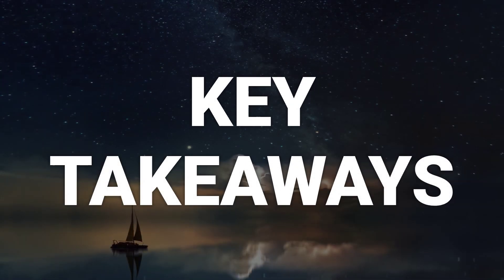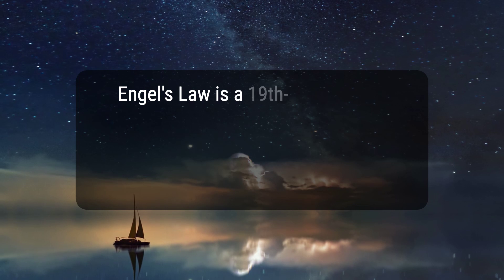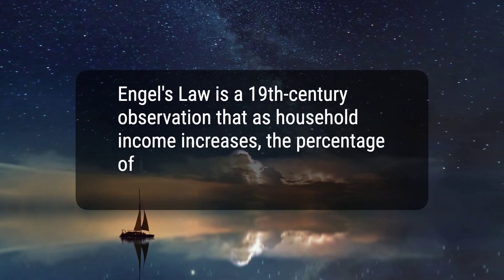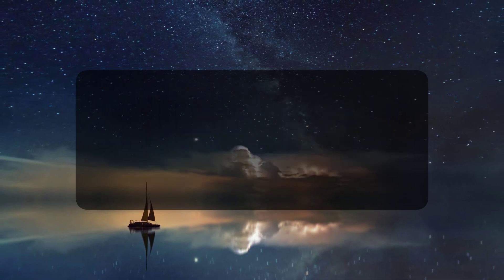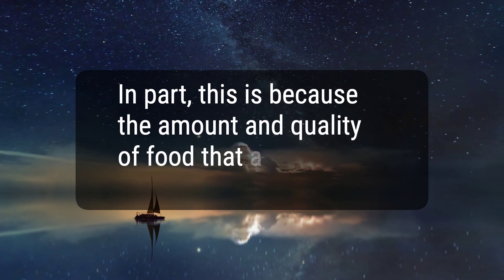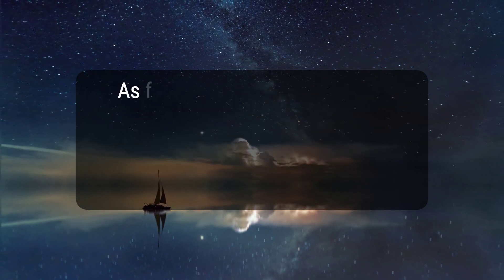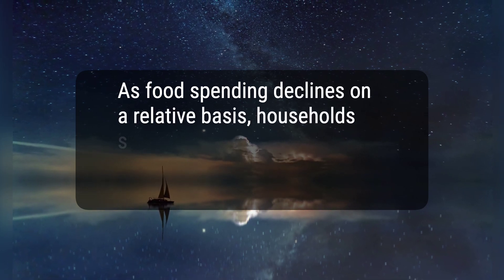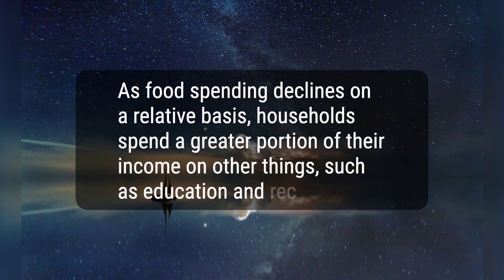What Is Engel's Law?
Engel's Law, introduced by Ernst Engel in 1857, states that as a household's income rises, the percentage spent on food decreases while the percentage spent on other things, such as education and recreation, increases.
9305